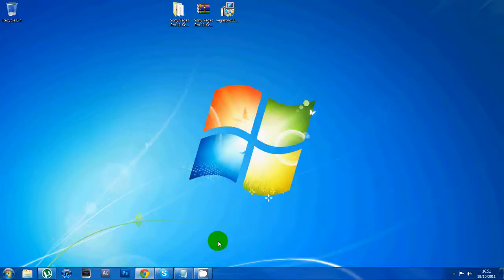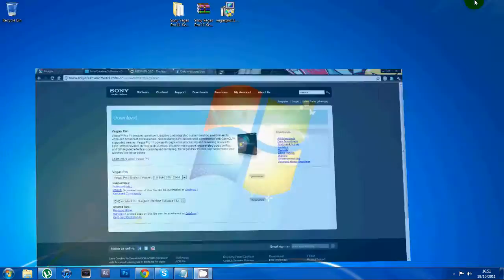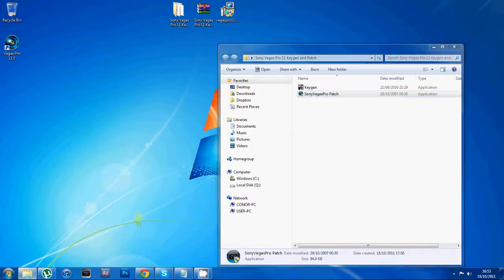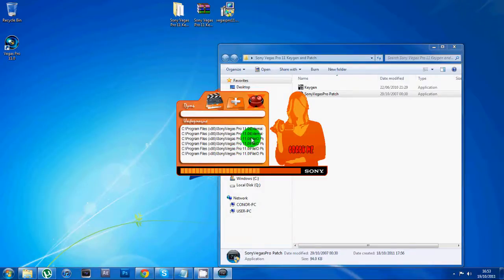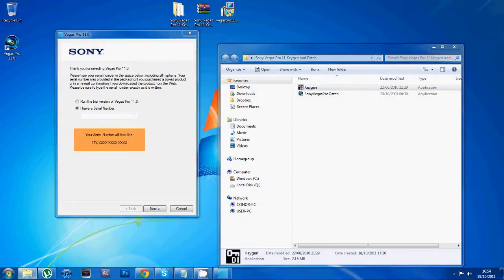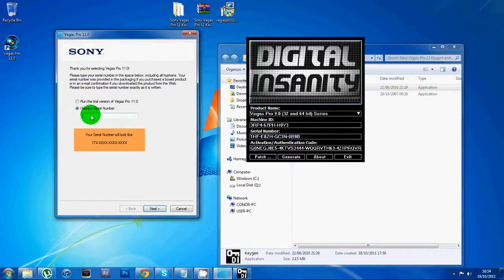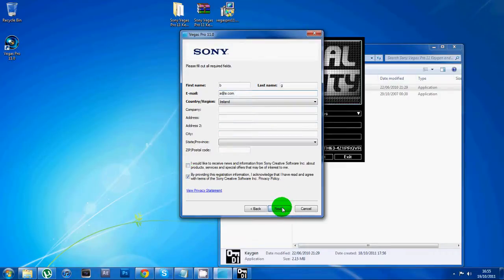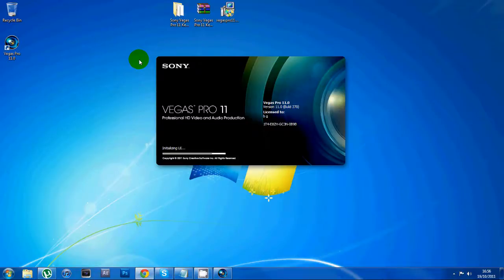Sony Vegas Pro 11 Download tutorial (32/64Bit) updated 19/06/12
A Short tutorial showing you how to download Sony Vegas Pro 11

2.Install Vegas but do not open it yet!

                           or

4.Extract Patch and Keygen to your desktop.

5.Open folder on the desktop and run sonyvegaspropatch.exe as administrator and patch the Folder sony Vegas pro 11 (follow video)

6.Open sony vegas pro 11 and Keygen (run as administrator)

7.Crack Sony vegas with keygen 2:00 (follow video)

8. Finish Installing and Enjoy Sony Vegas pro 11 Full